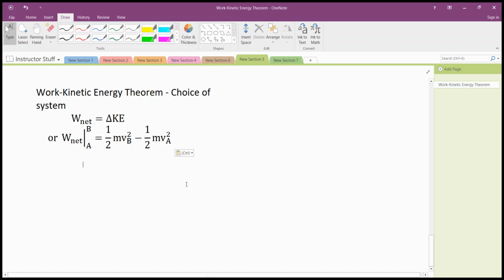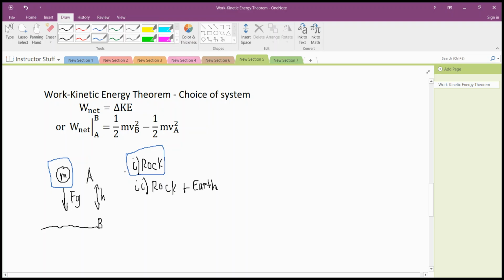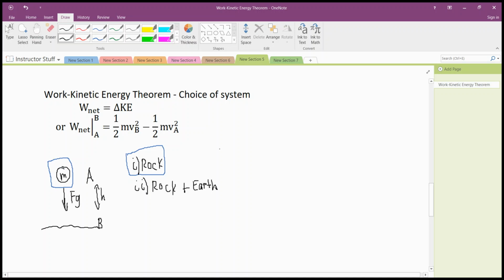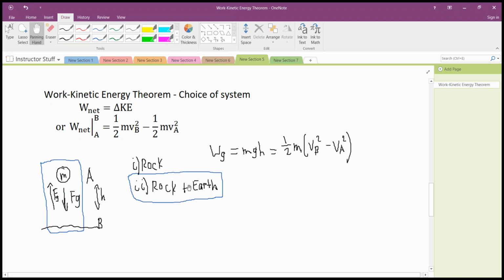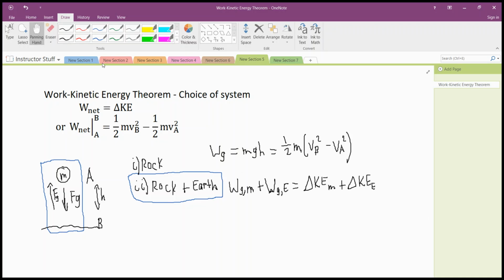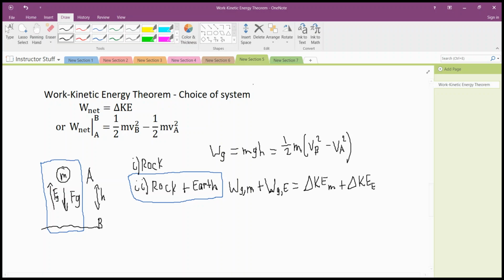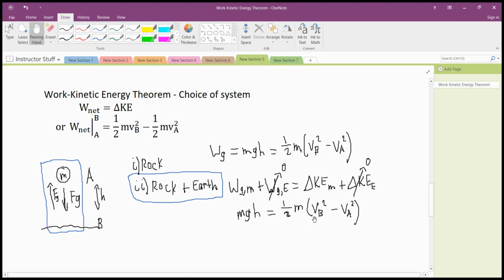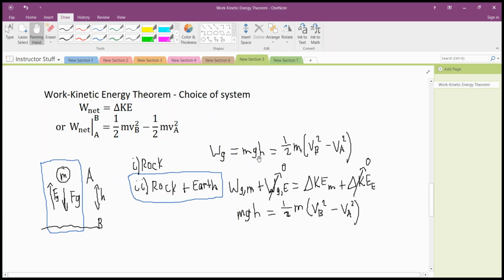Work KE 3 Systems and choice default